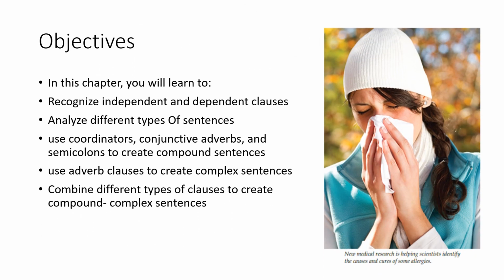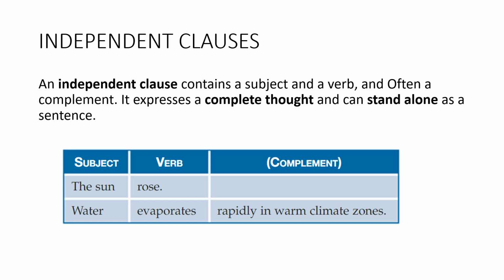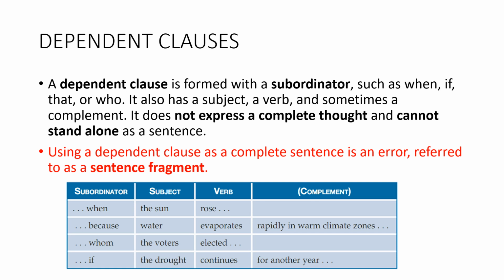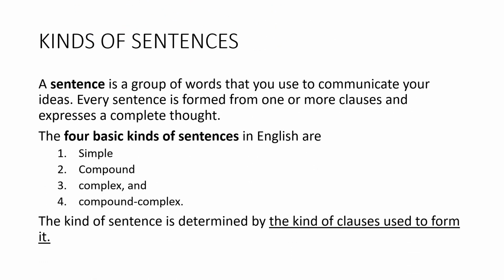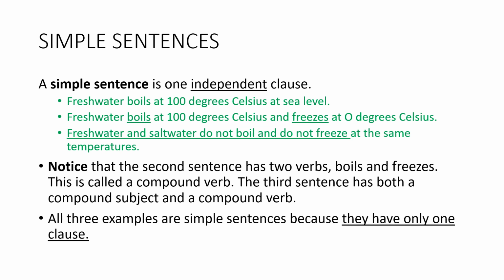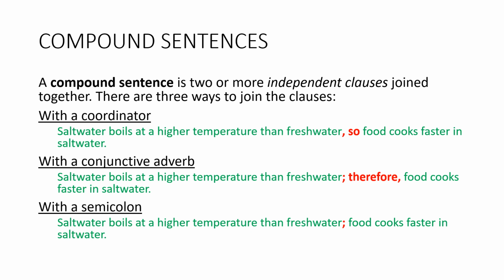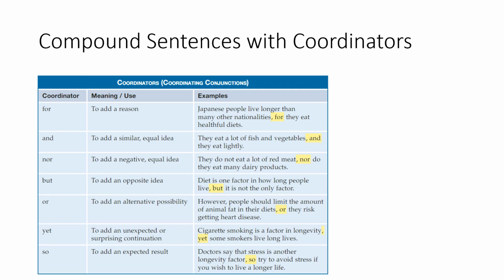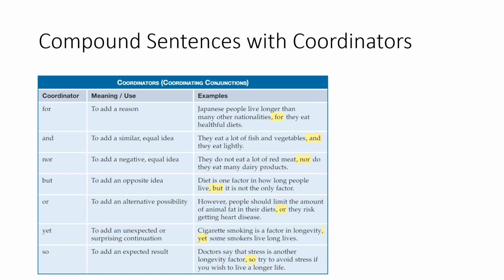part1 Chapter 9 Types of Sentences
The sources of this presentation is "Longman Academic Writing Series 4/ Chapter 9"